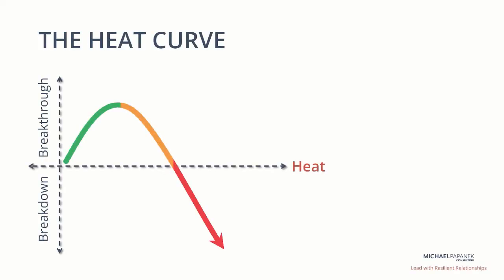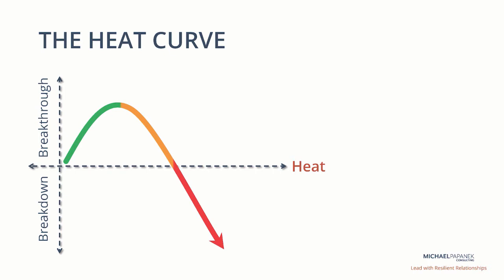Agile Leadership: Mastering Your Team's Heat Curve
In this video we talk about how the best leaders use conflict to advance innovation and build team resilience.  This is from my longer Udemy course "Agile Leadership and Resilient Teams."